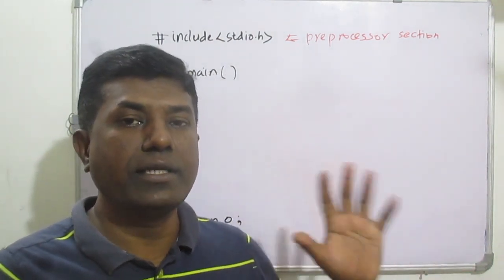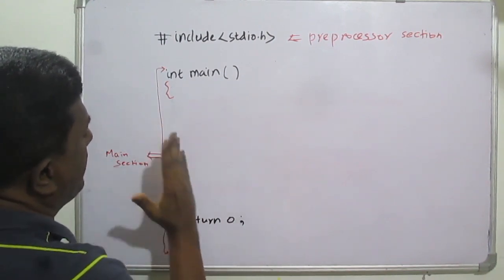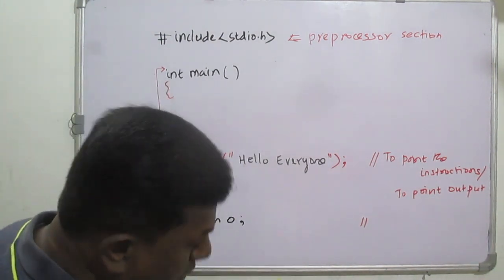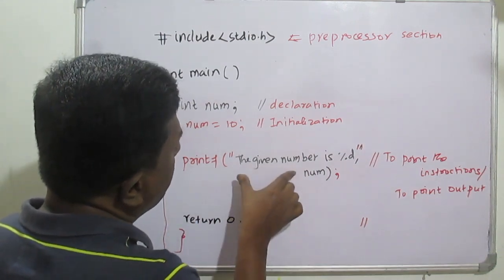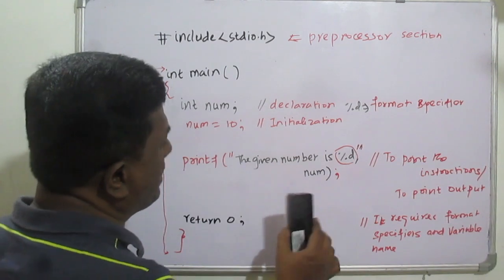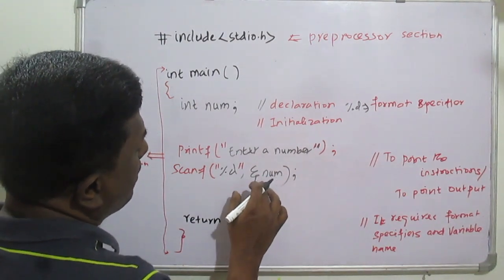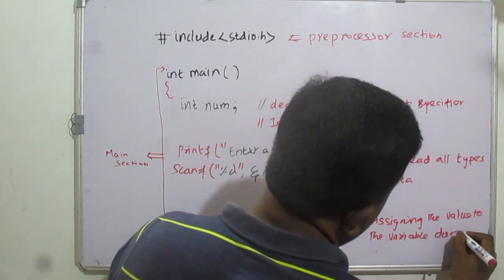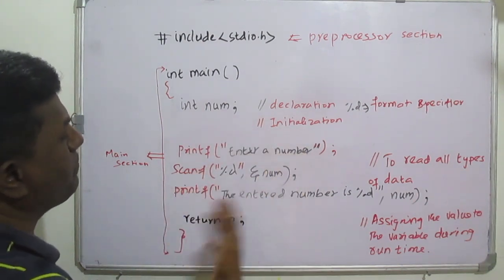L02 - Simple structure of C program || C Programming